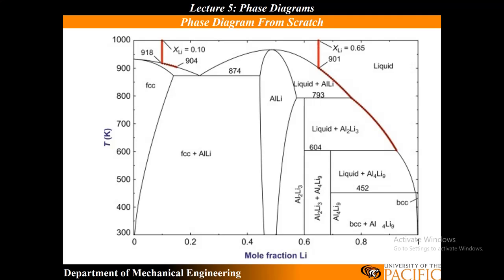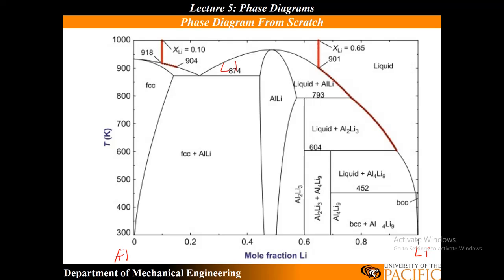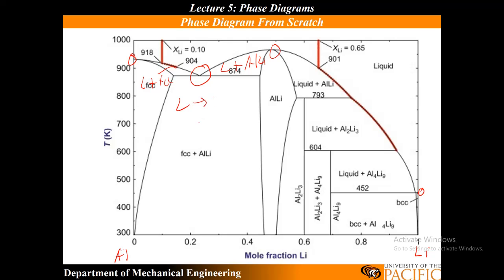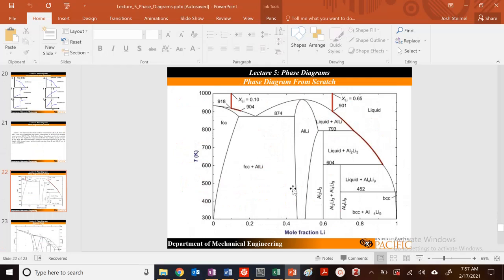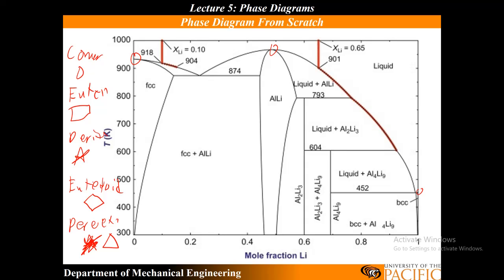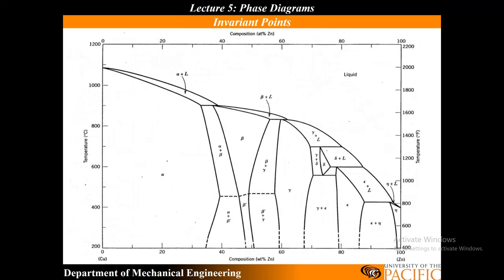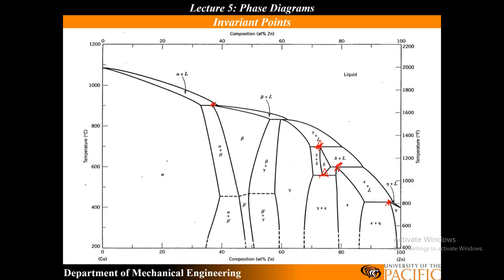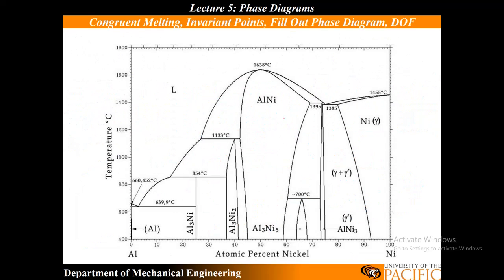Materials Science Identifying Invariant Points in Al-Li Phase Diagrams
Al-Li phase diagram analysis.